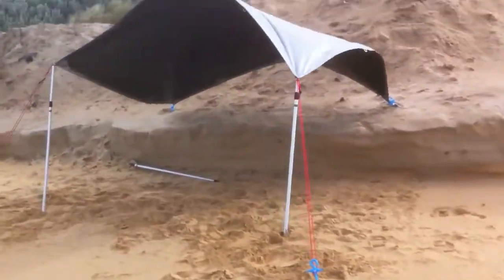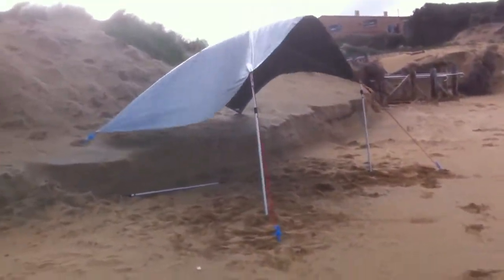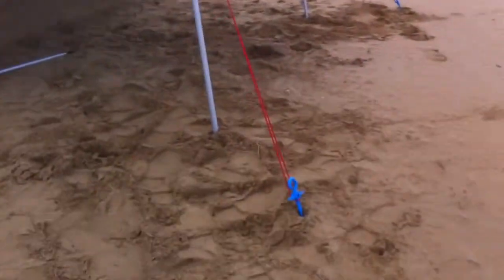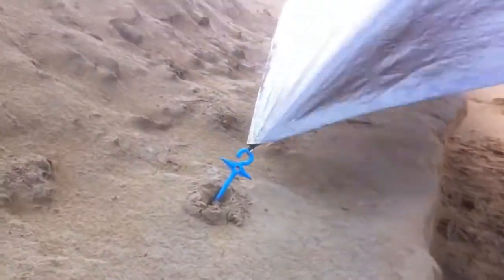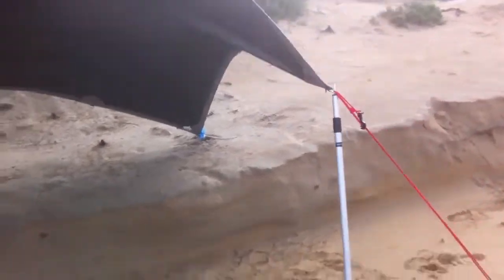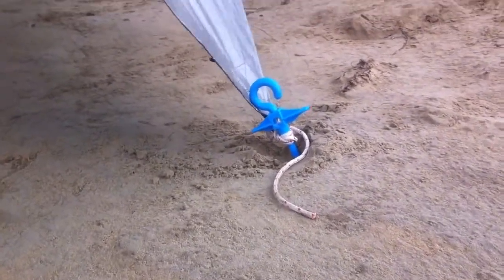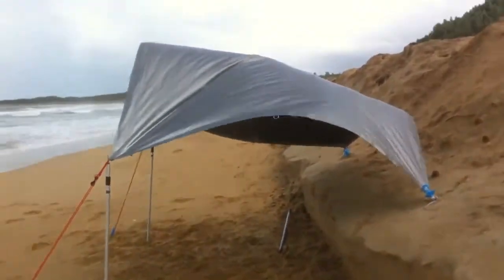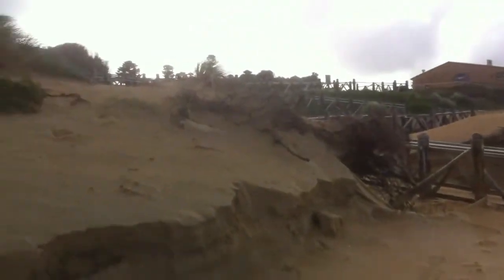Bluescrew Voted Worlds Best Tent Peg Ground Anchor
View the Bluescrew tent ground anchor in action, under windy conditions!